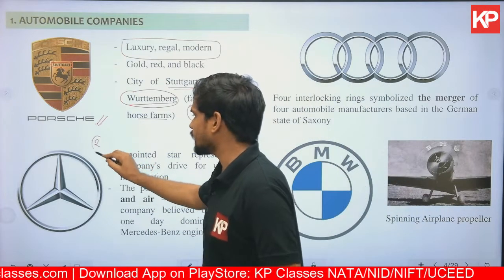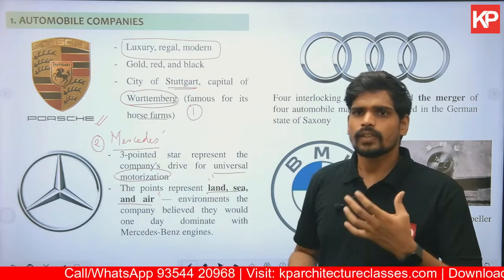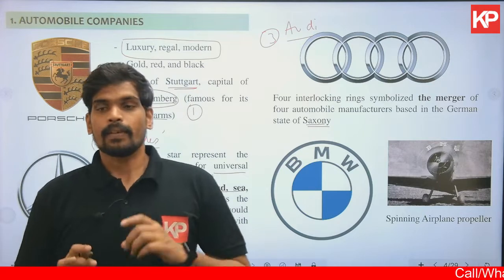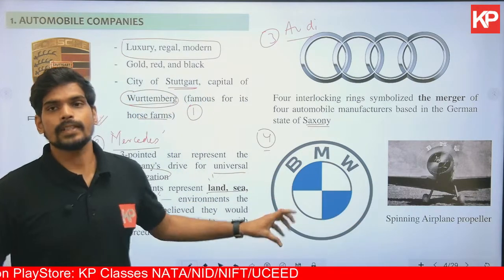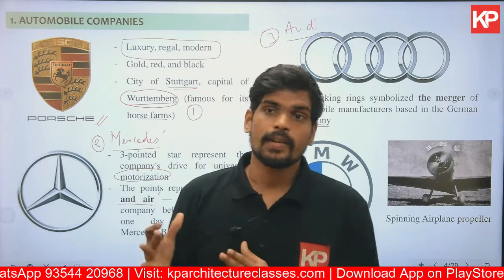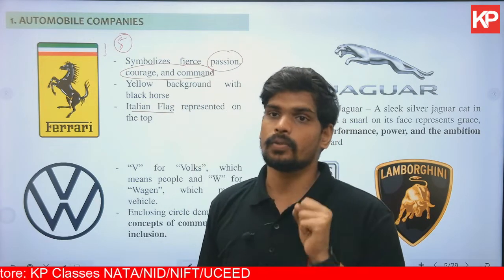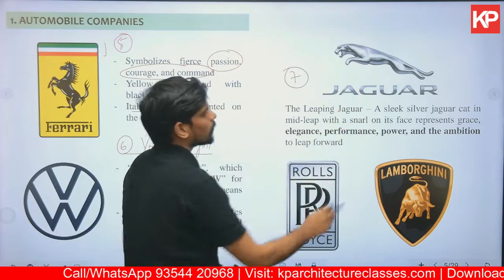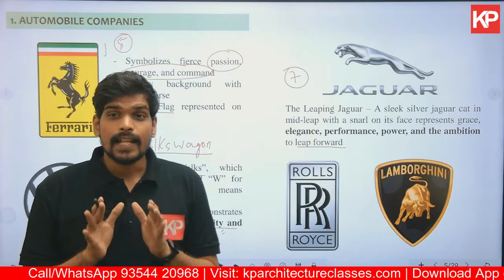[Day 3] NATA 2025 & JEE-2 Exam Preparation | Important LOGOs by R.H Chandar Sir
KP Classes introduced a 51-day promotional course in 2023 for NATA and JEE 2 aspirants. The course is no longer available on YouTube. For full access to the NATA and JEE 2 Course on our Application, Call/Whatsapp KP Classes Counselor @ 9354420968

Please Go through Day 1 Lecture Thoroughly to get Complete Lecture series details with topics and course structure.

This is DAY 3 of 51 day NATA & JEE-2 Full Course. In this lecture we have covered Important LOGOs of NATA and corresponding details in full detail. This lecture will give you all the required knowledge to easily answer the LOGO based questions in NATA 2023.

51 day NATA & JEE-2 Exam Preparation FREE Online Classes by KP Classes is a comprehensive NATA online lecture series which will cover full NATA syllabus and JEE Paper 2 Syllabus. In this video course, previous NATA Questions and Previous JEE Questions have been discussed in the videos.

Course Highlights:
1. Complete Syllabus covered  for NATA 2023 examination
2. NATA previous year papers discussion
3. Structured approach for How to Crack NATA & JEE-2 examination

Download KP Classes APP for NATA Free Mock Tests, NATA Free Study Material, to help you in NATA Exam Preparation and get good NATA Result

KP Classes is leading Institute providing assistant to students preparing for Architecture or Design exams like NATA, JEE-2, NID, NIFT, CEED, UCEED and other design exams.
We offer Classroom courses as well as distance learning Programs to the students.

🎓CLassroomProgram
📱OnlineClasses
📖 Studymaterial
💻Test series